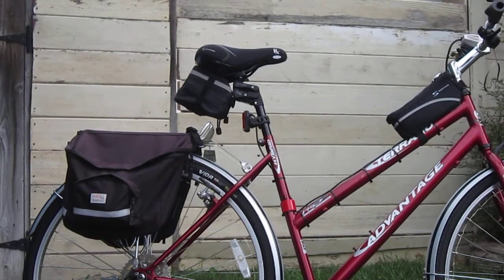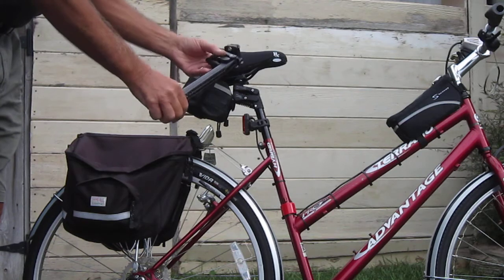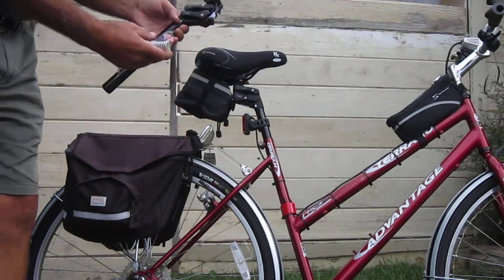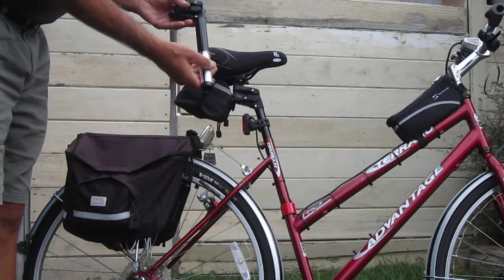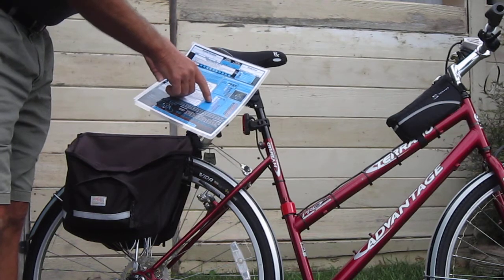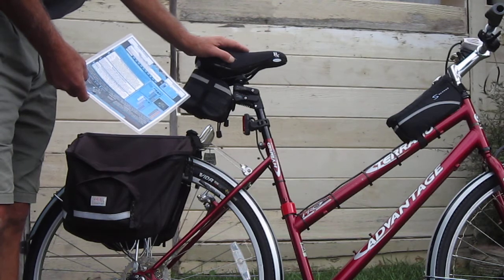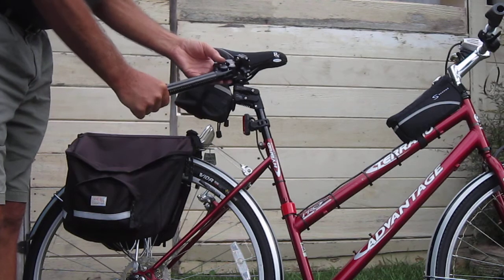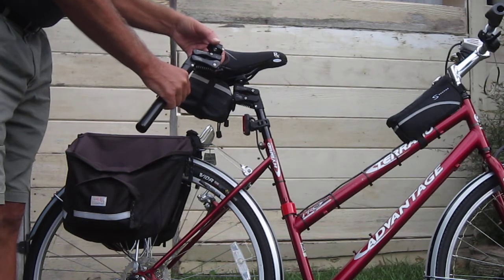BodyFloat Isolation Seatpost by Cirrus Cycles---First Look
With stories of perfect happiness, the BodyFloat should really make my bikes come to life.
I was lucky enough to get one for my project bike the "ULTIMATE COMMUTER E-BIKE BUILD" and one for other test bikes that come and go.
I will know more about it and its adjustments soon.